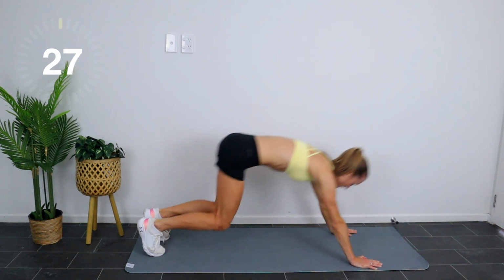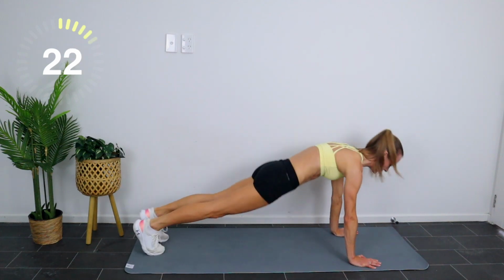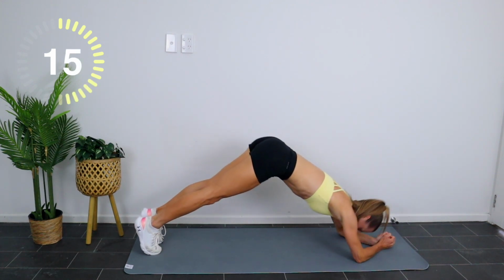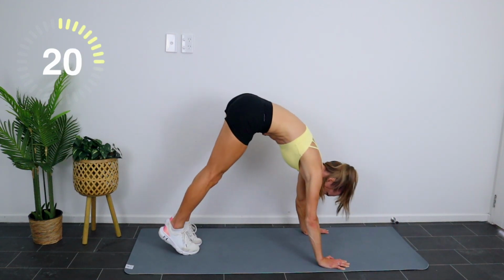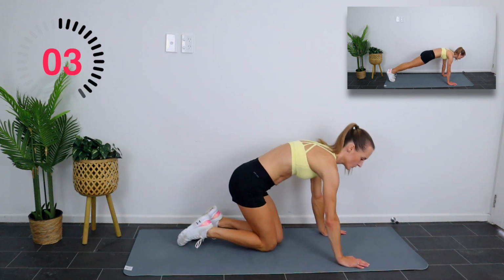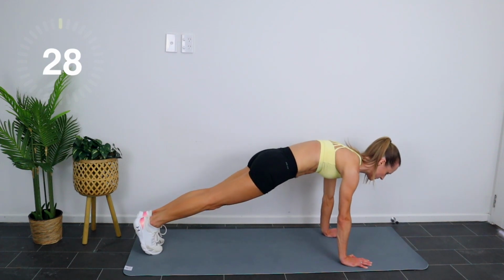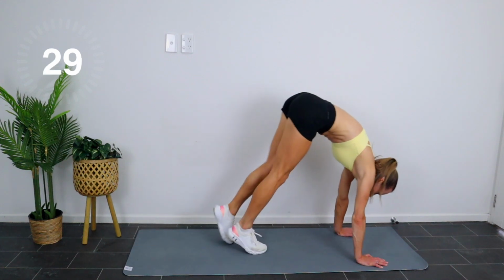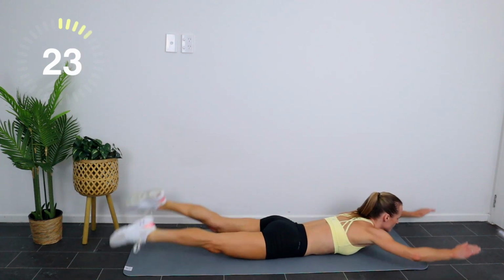15 Min SHAPED Shoulders & Back (No Equipment) 18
Today is a 15 minute shape your shoulders and build a strong back workout. This is day 18 of my home workout program. This shoulder and back workout for girls is a no equipment home workout designed to help you build toned shoulders and defined back muscles. I hope you enjoy this shoulder and back workout!

Any form of exercise involves a risk of injury, especially when performed incorrectly or with poor form. I am a qualified personal trainer and nutrition coach. I am not a physician, dietitian or medical doctor. Please do not take my advice as a substitute for medical advice. The health and fitness advice provided on my channel is to the best of my knowledge and is a guideline for exercise and nutrition that you can follow and perform at your own risk.
Should you have any existing medical conditions or health concerns please consult a medical doctor before performing any exercises or implementing nutritional advice provided Jenna Collins Fitness.
I do not guarantee results from any of my workouts. Each person is different and will get different results from any workout they perform. Consistent and regular exercise is key to getting results.